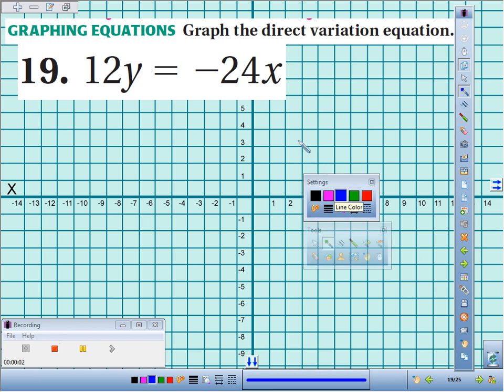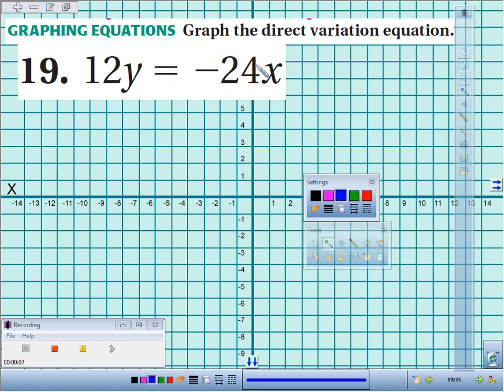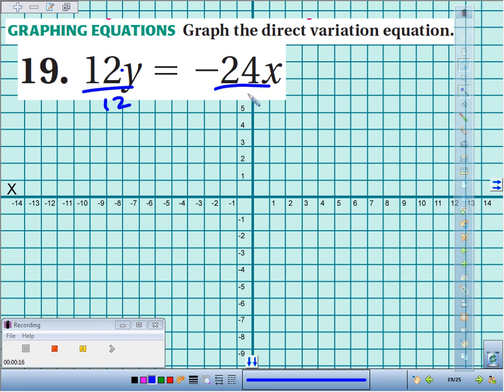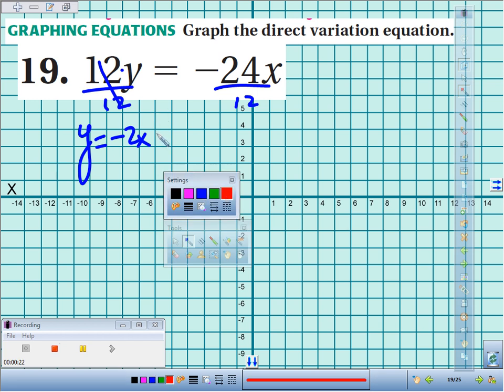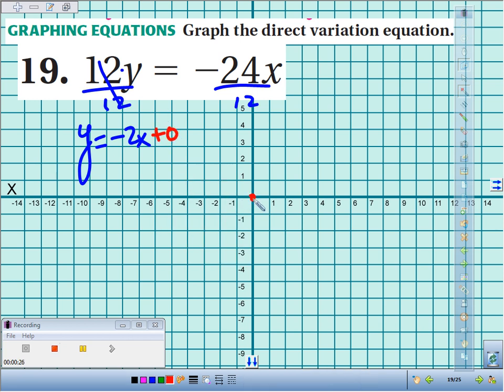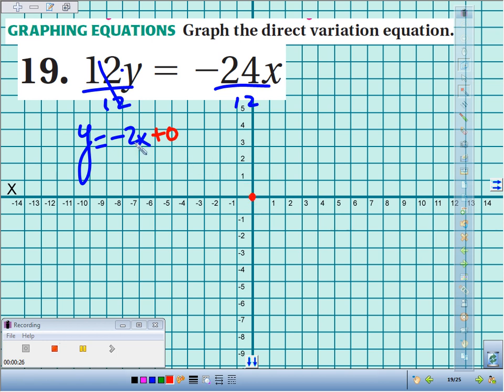4 6 19